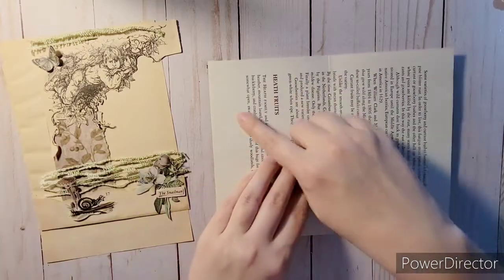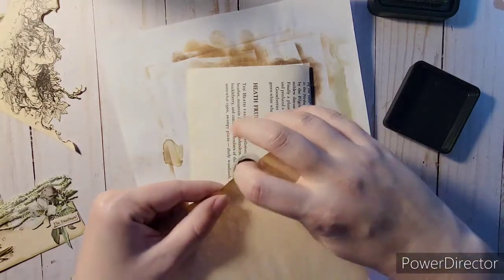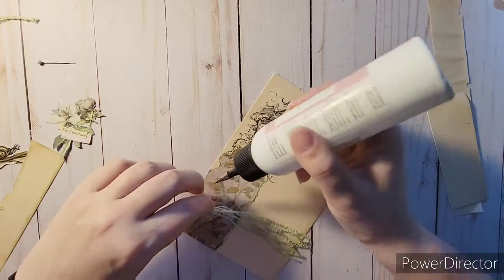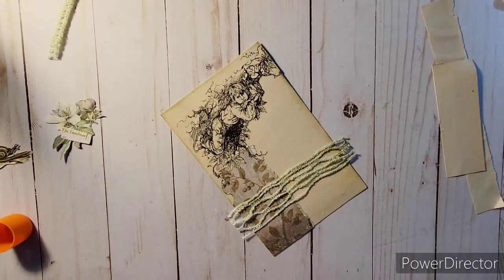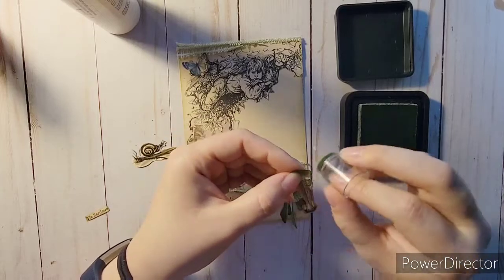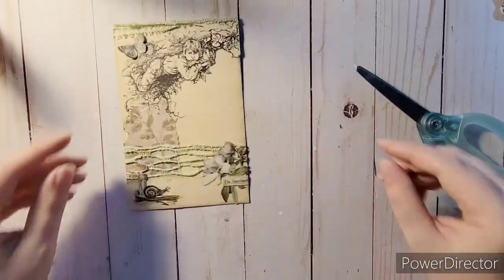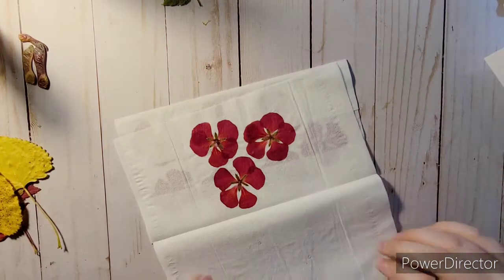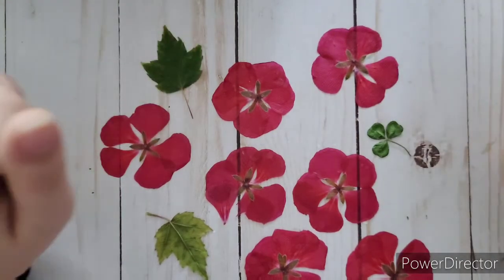Collage in Snail Garden Junk Journal 🐌🌿